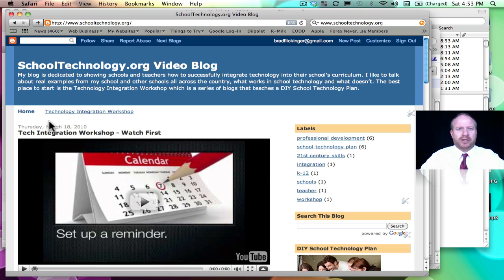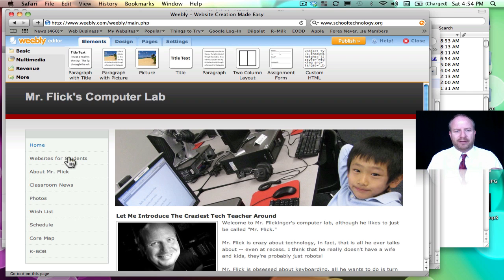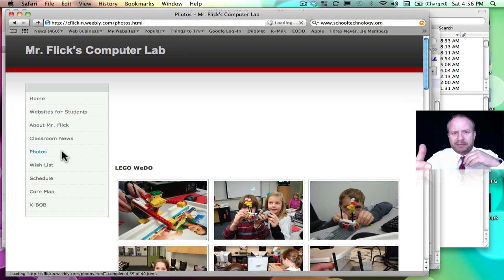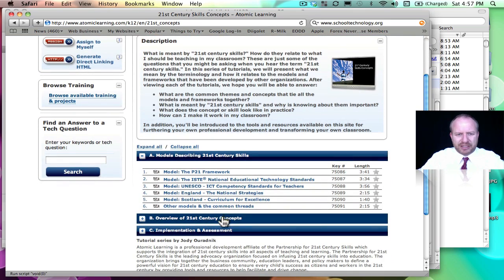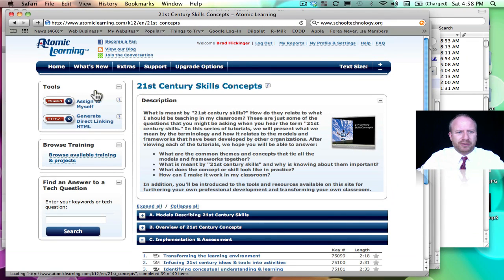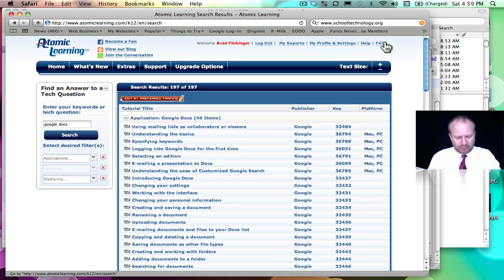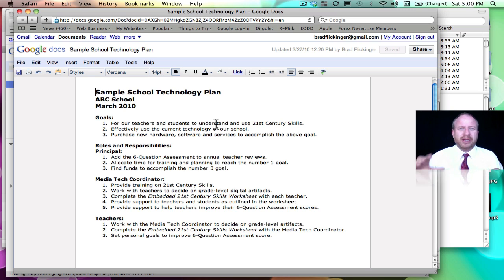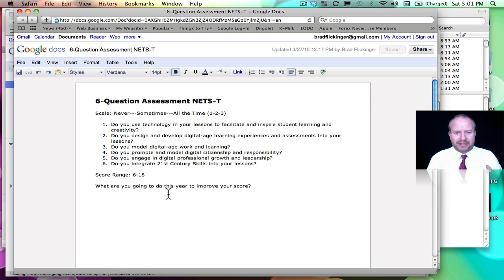Step 06 Action - Education Technology Integration Workshop